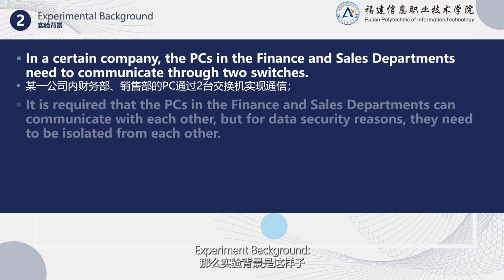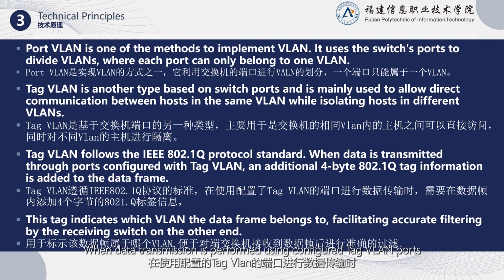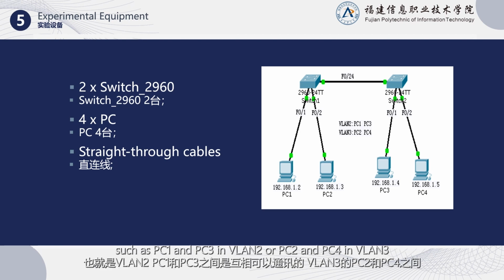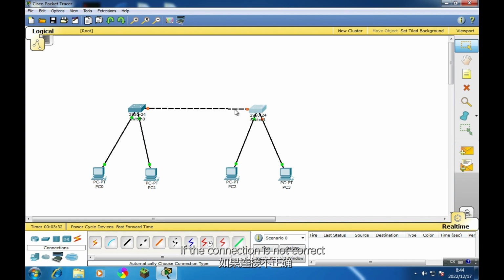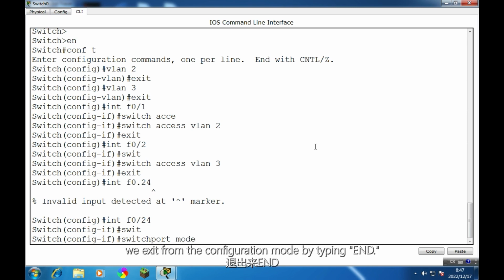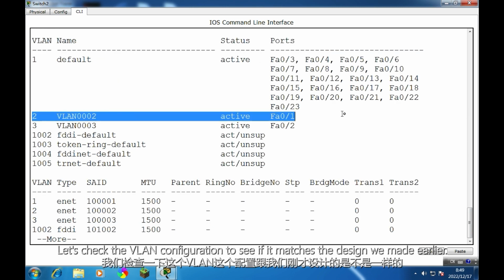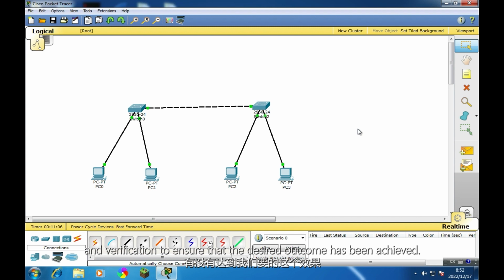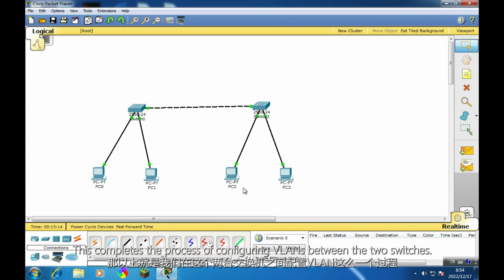2.8. Configuration of VLANs on the Switch